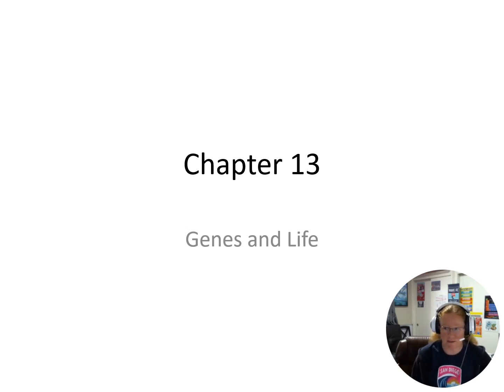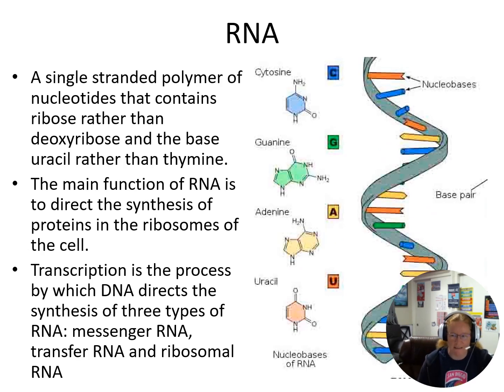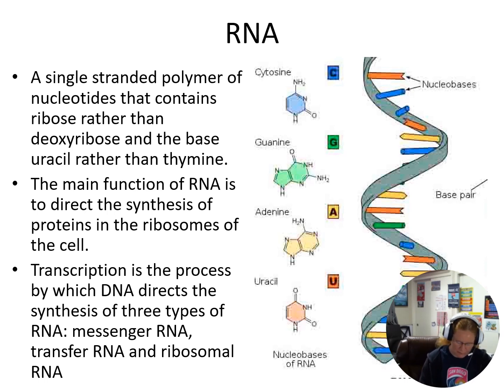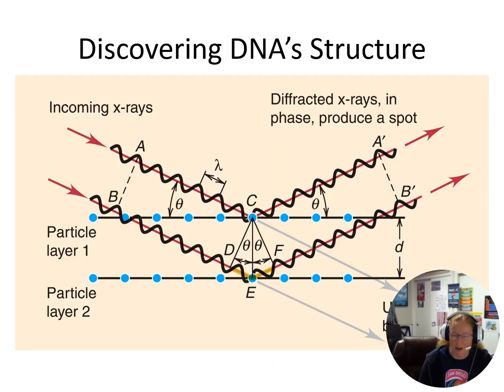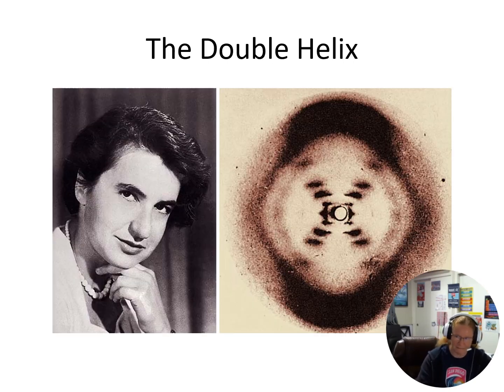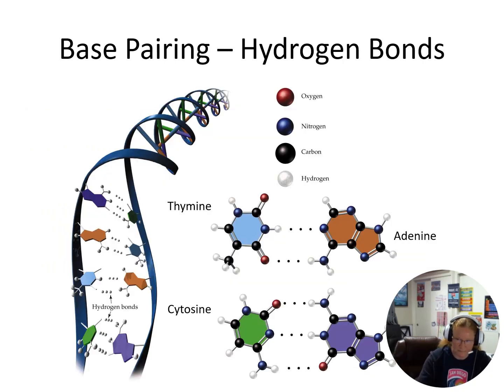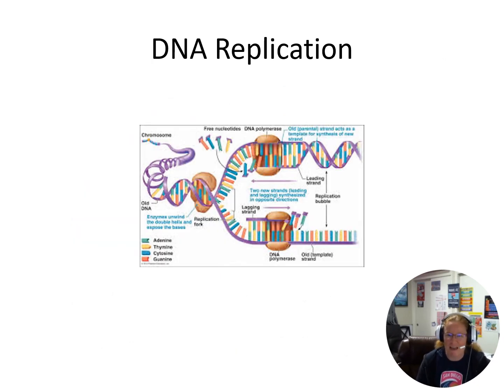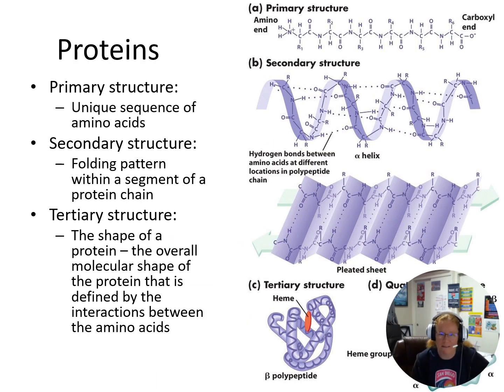111 ACS Chapter 13 Genes and Life